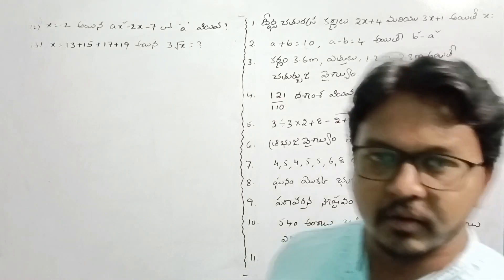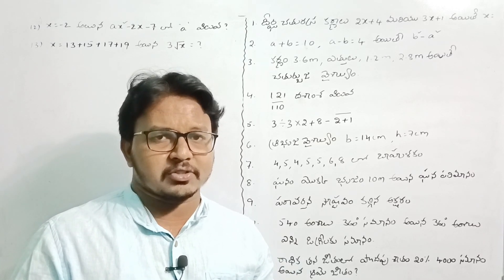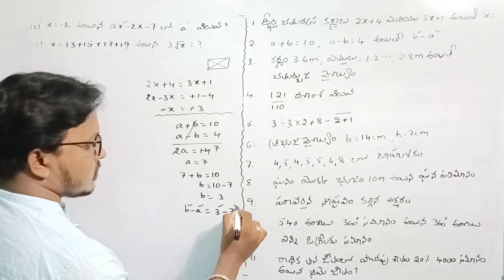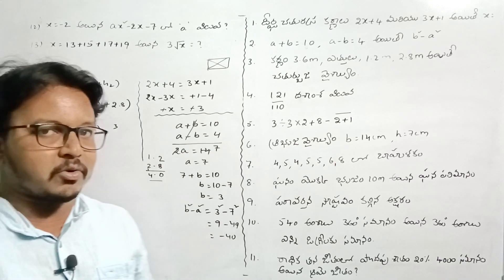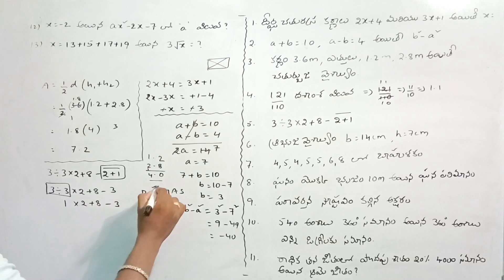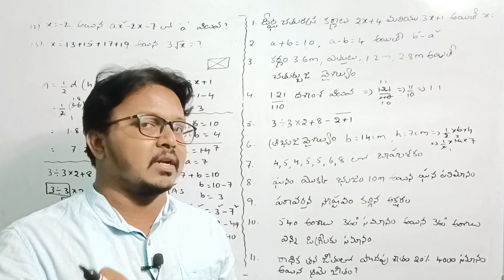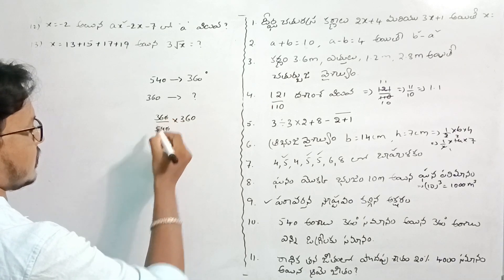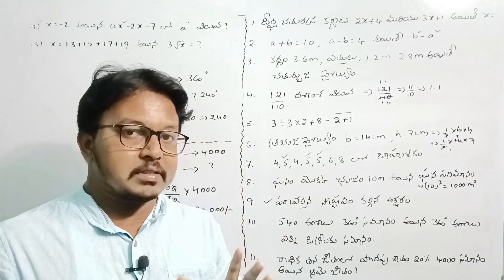AP TET 2024 October 9 maths bits explanation ll (09/10/2024) morning session